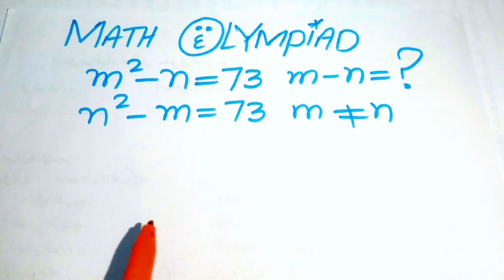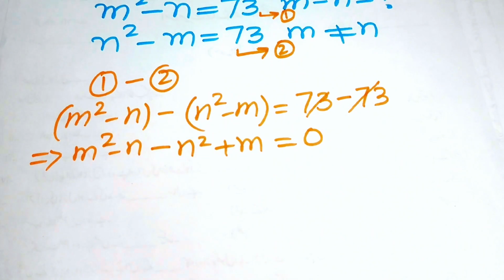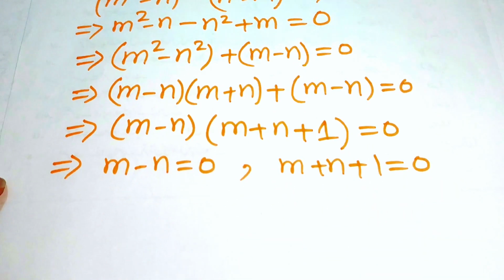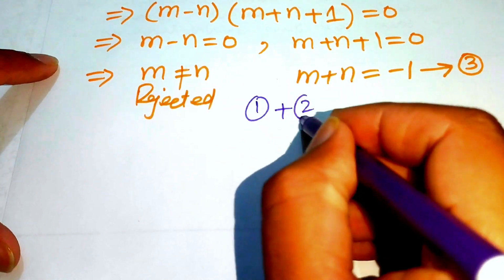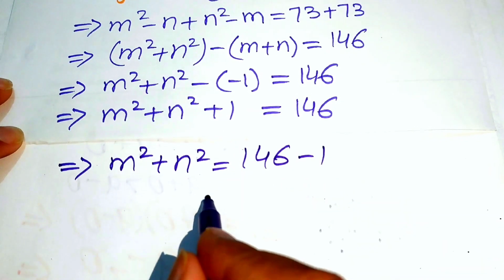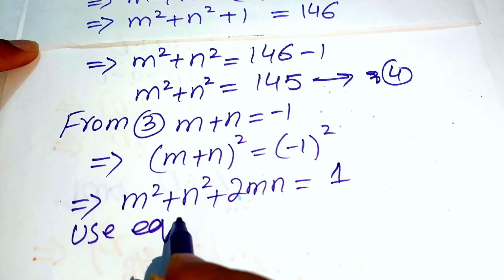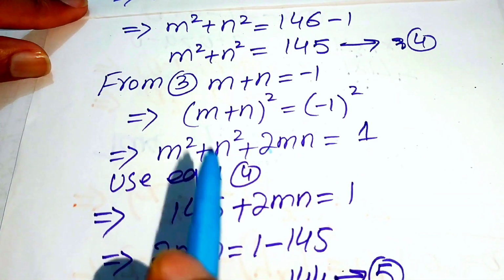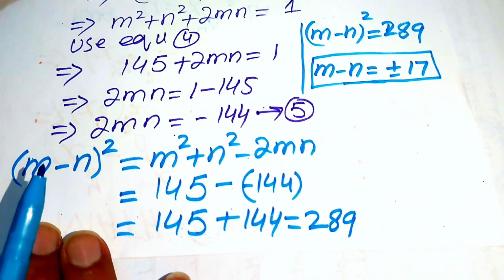Math Olympiad problem | Can You Solve this? | A Nice Algebra Problem | m=? & n=?matholympiad